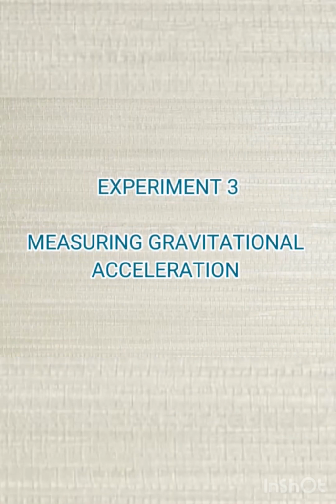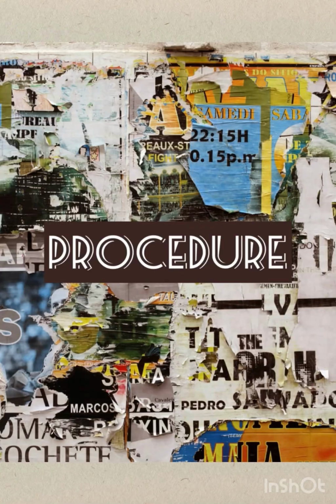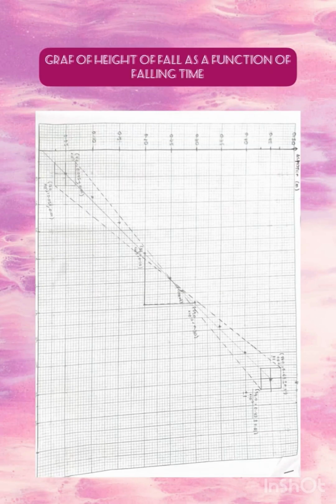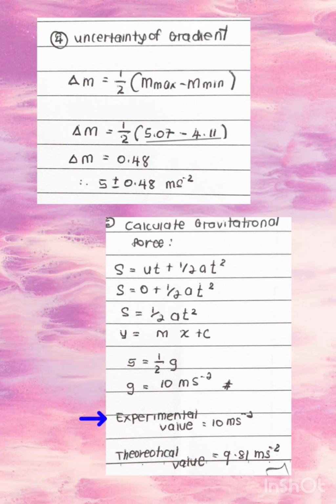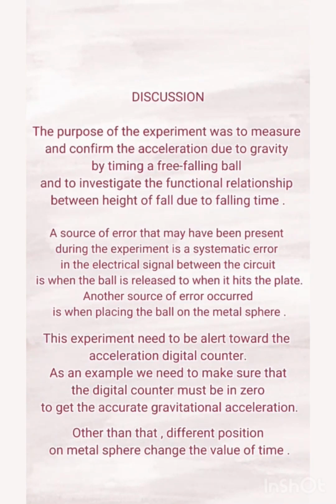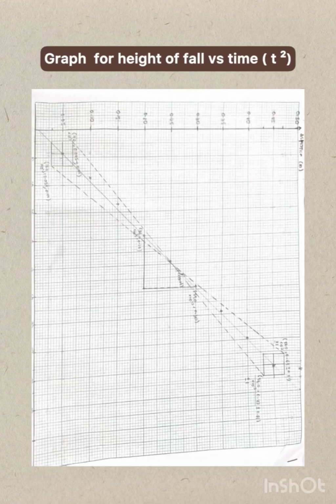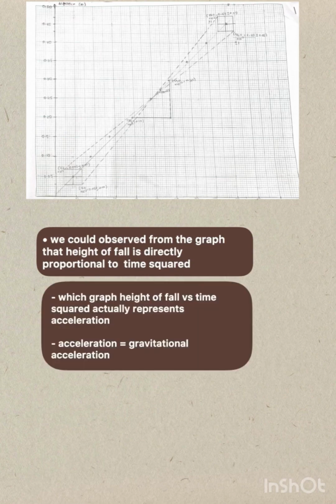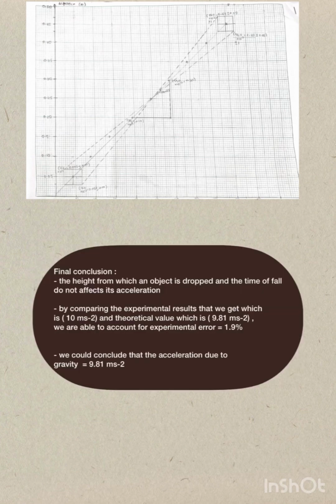EXP 3 - gravitational acceleration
Group A4AS1201_1